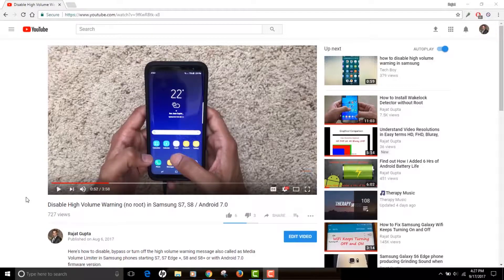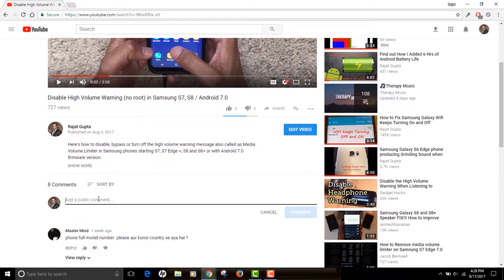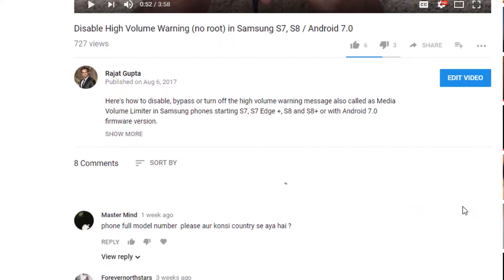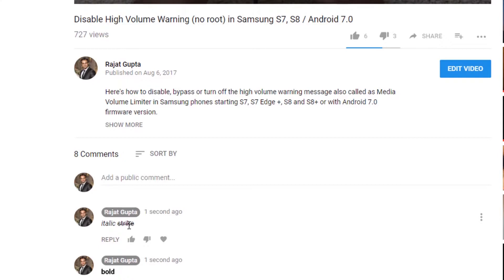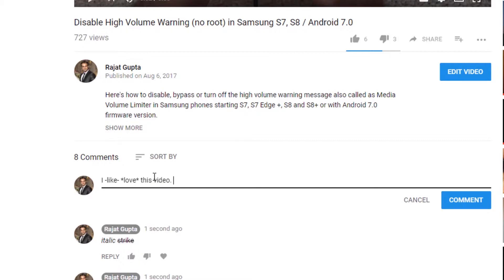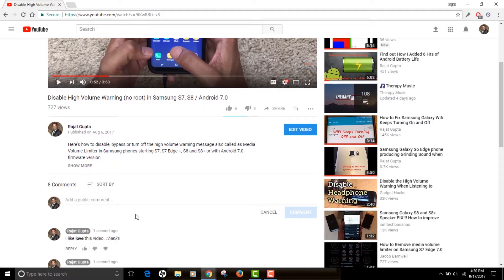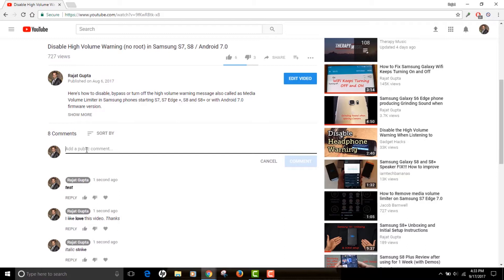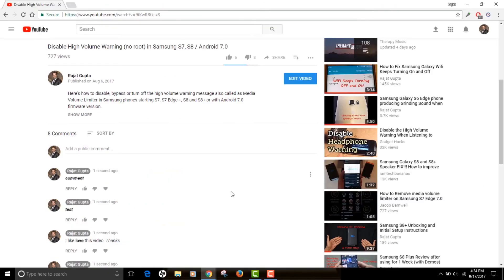How to Comment in Youtube in Bold, Italics and Strikethrough Formatting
How to make bold youtube comments - Learn how to comment in Youtube in Bold, Italics and Strikethrough formatting. Easy tutorial for better youtube comment formatting.